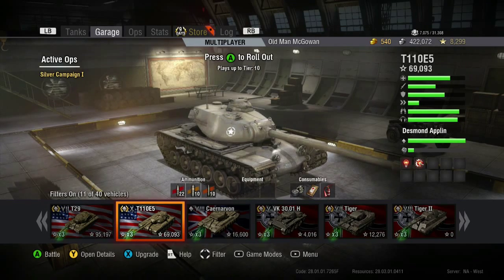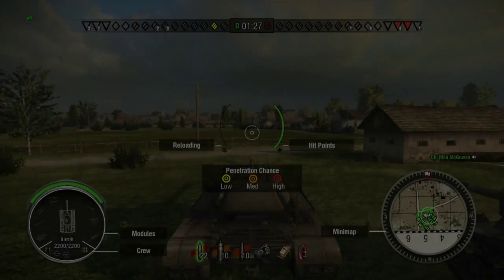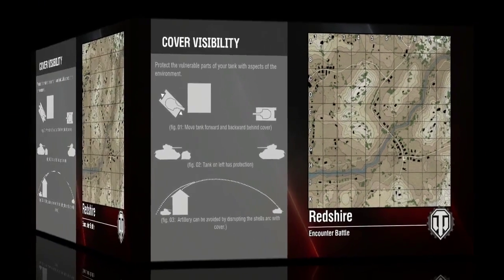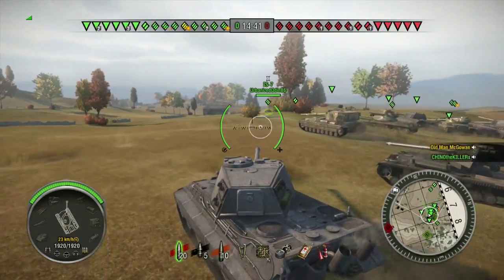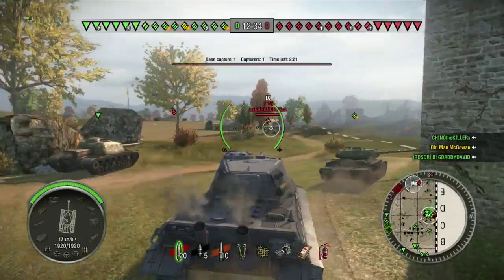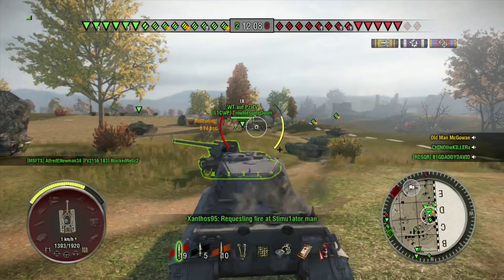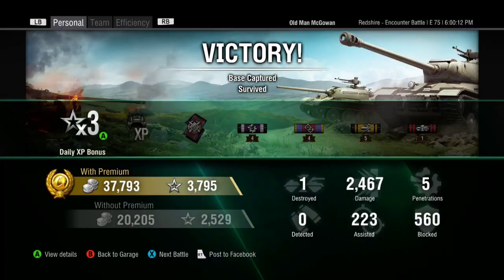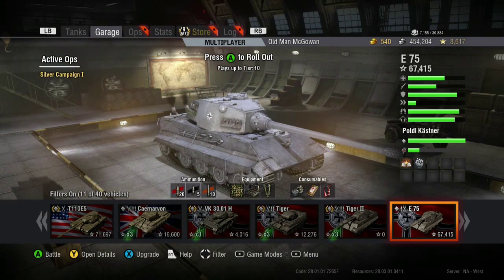Let's Play World Of Tanks Xbox 360 with Old Man McGowan Ep1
This is World Of Tanks for the X Box 360 and it just happened to be the anniversary of the game being on 360. It also happened to be the Anniversary of The McGowan Family Band. What are the chances?